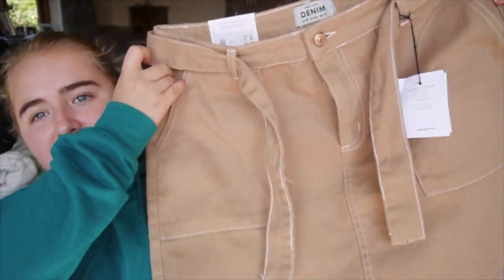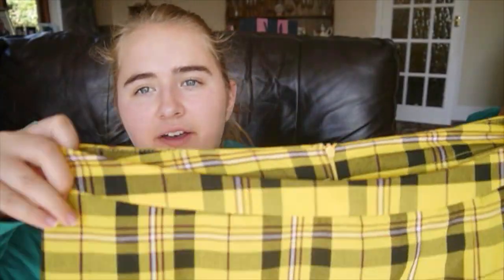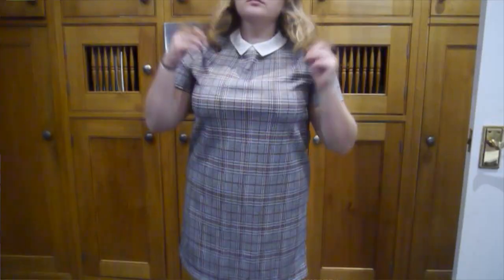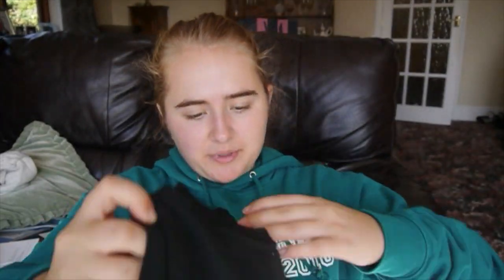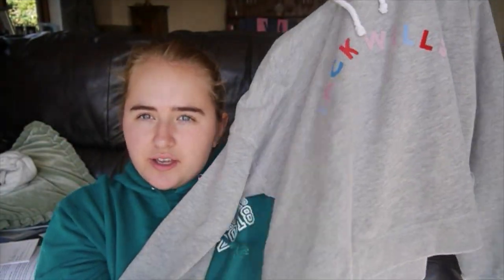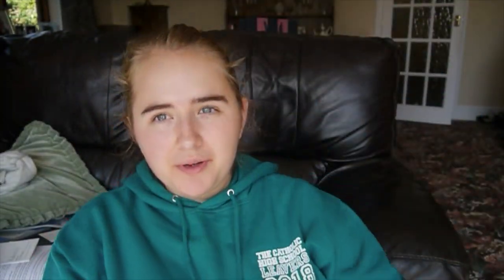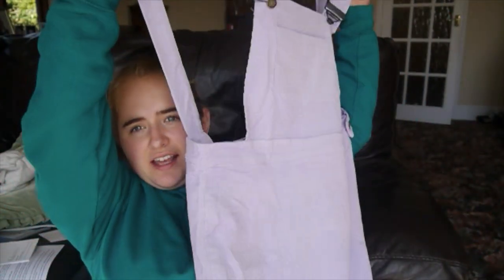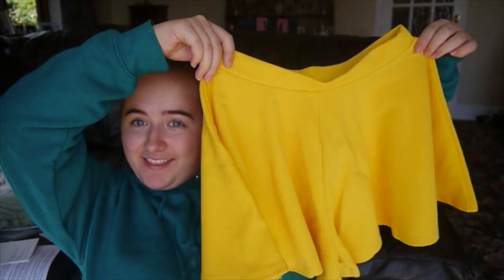AFFORDABLE BACK TO UNI CLOTHING HAUL!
Hey everyone, today is a clothing haul, I know I'm not going "back to" uni, I'm just starting as a first year but it was a catchy title so please forgive me.